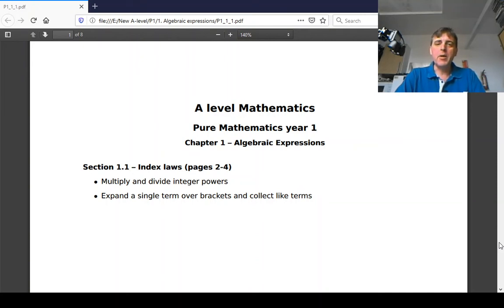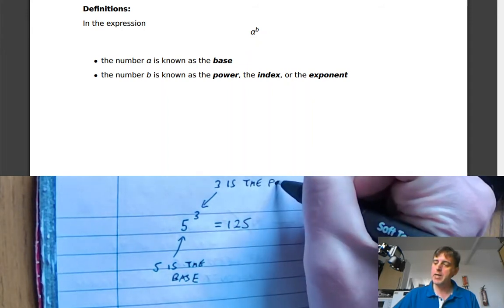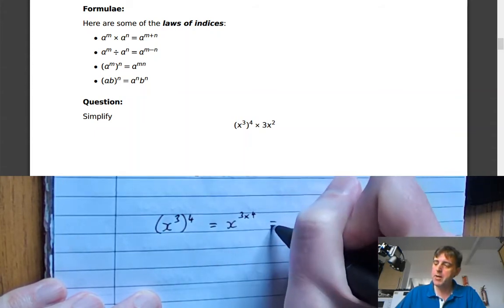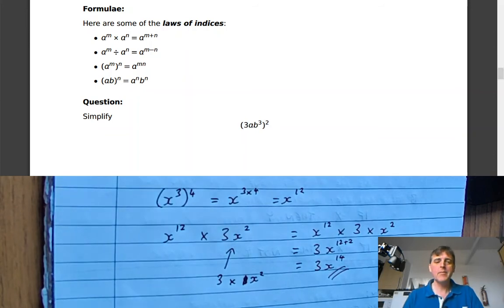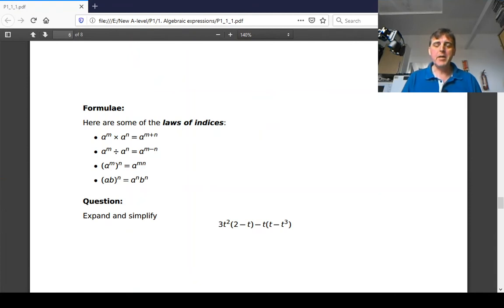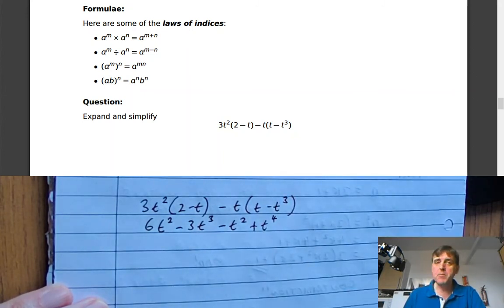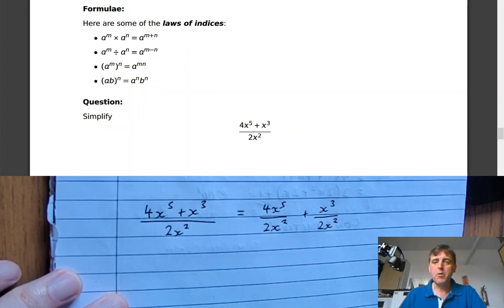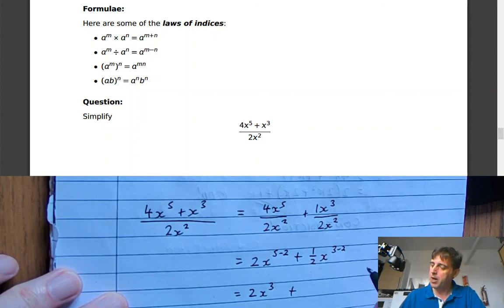P1.1.1 -- Index laws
A-level Mathematics
Section 1.1: Index laws

- Multiply and divide integer powers
- Expand a single term over brackets and collect like terms